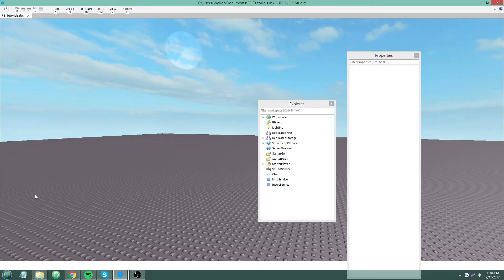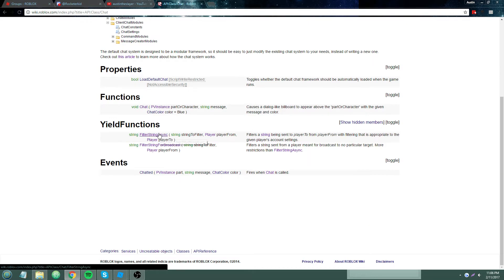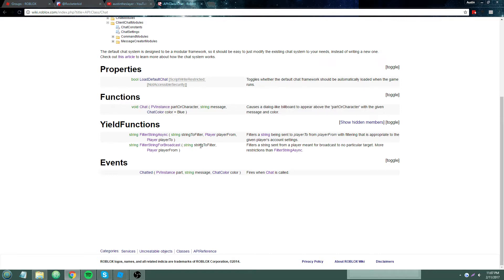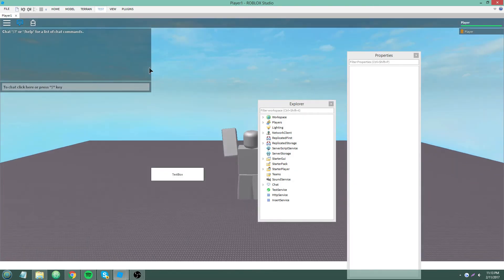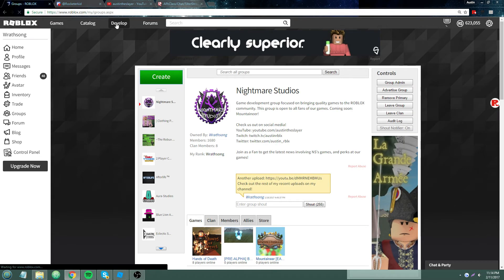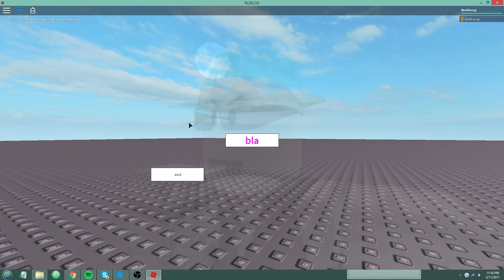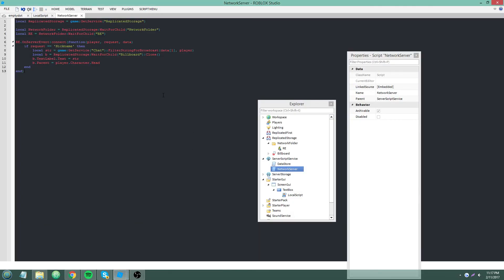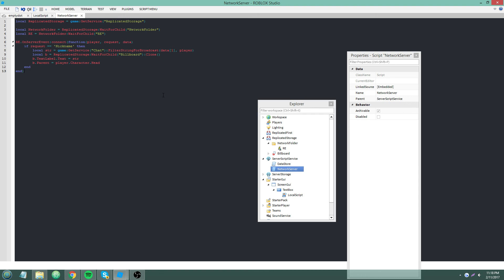ROBLOX Lua Intermediate Scripting Tutorial 6 - Filtering Strings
Learn how to filter your players' custom input (so your game doesn't get taken down for review o.o) More info on that